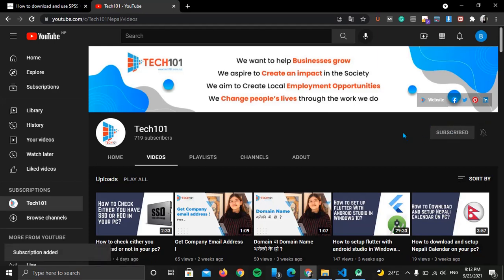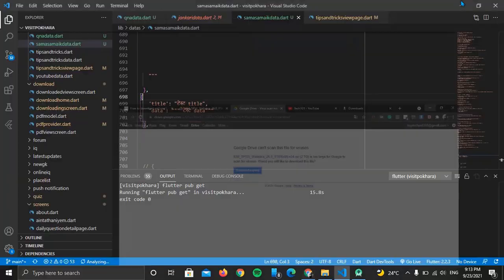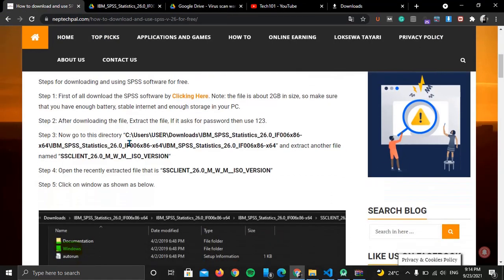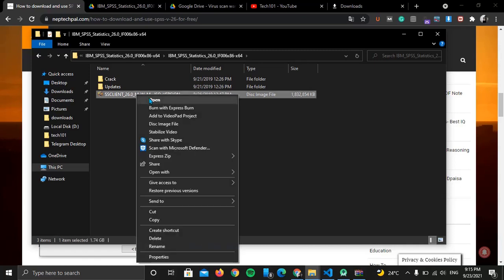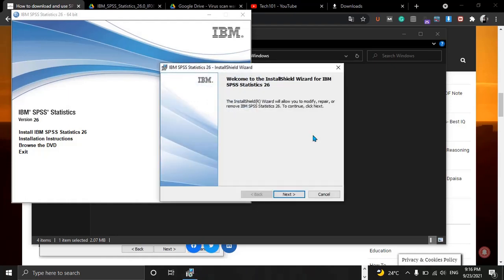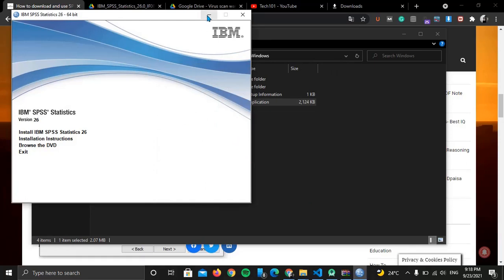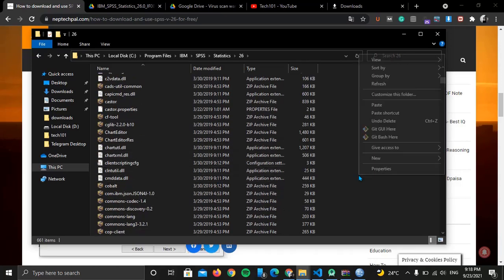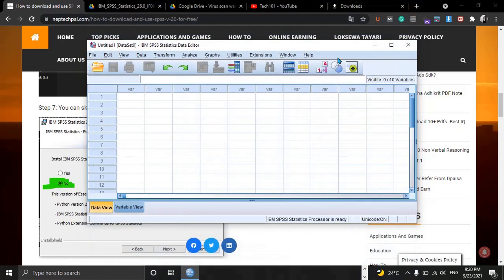How to download and use SPSS software for free?